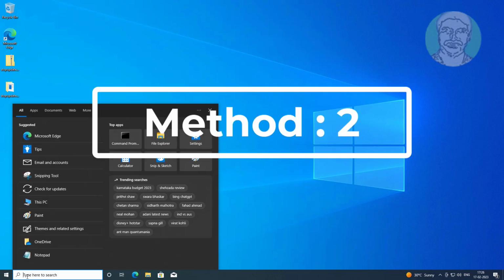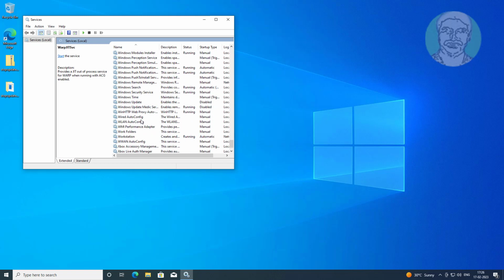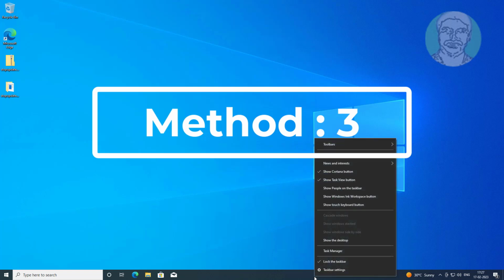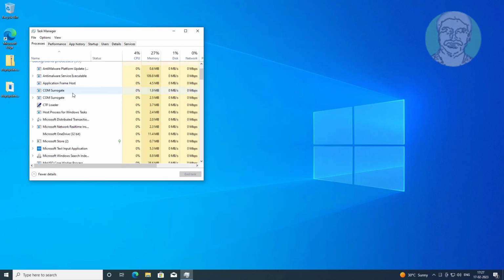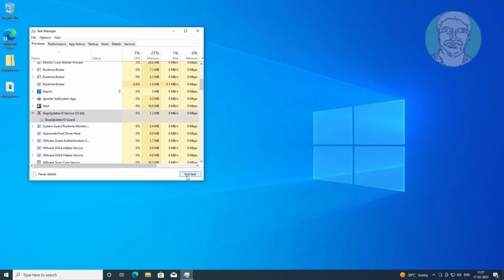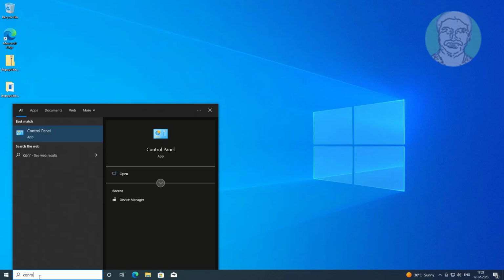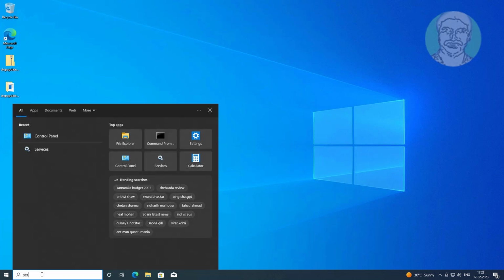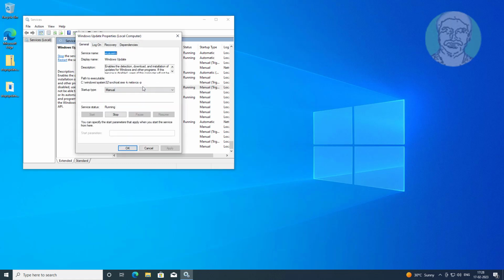Fix Something Went Wrong Try to Reopen Settings Later In Windows 10 Update Problem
This Tutorial Helps to Fix Something Went Wrong Try to Reopen Settings Later In Windows 10 Update Problem

00:00 Intro
00:10 Method 1 - Windows Update Troubleshooting
01:06 Method 2 - Start Windows Update Service
01:51 Method 3 - Uninstall Recently Installed Apps
04:14 Closing